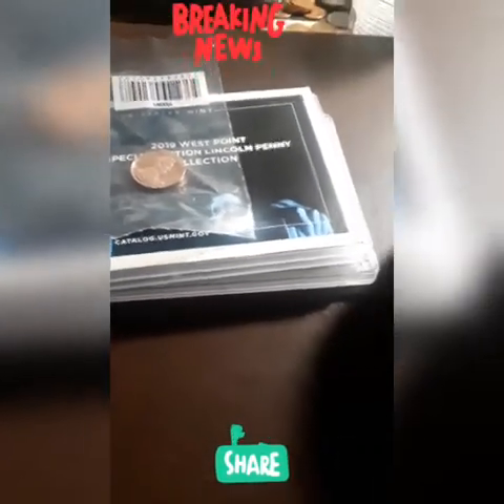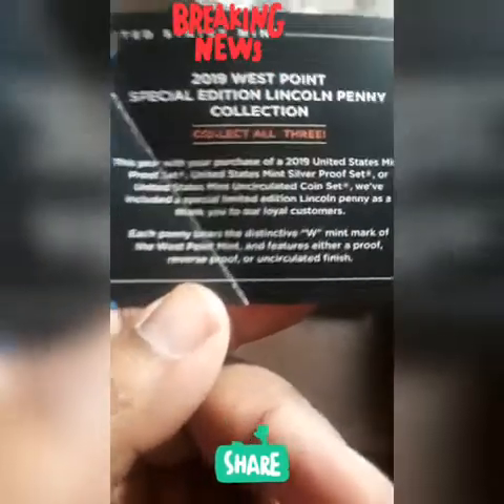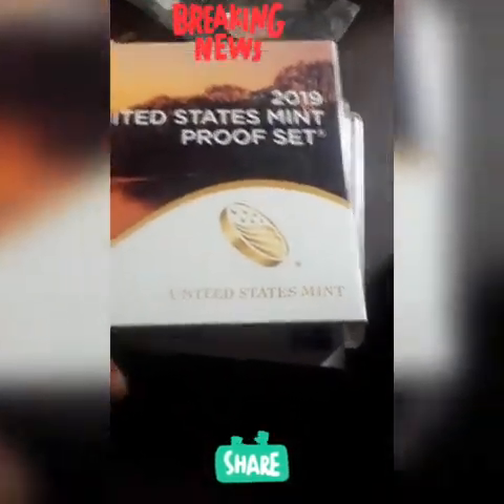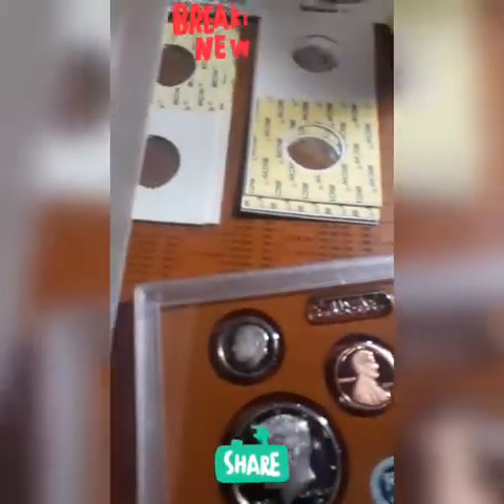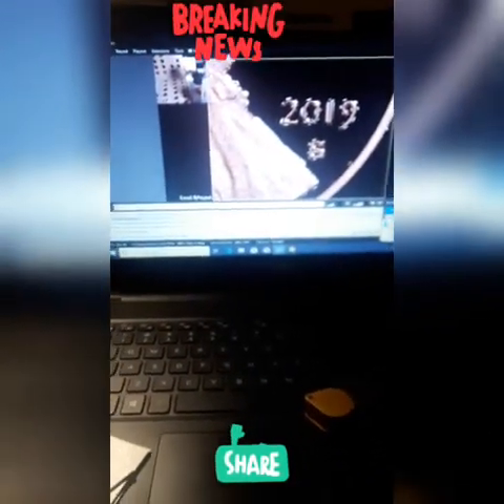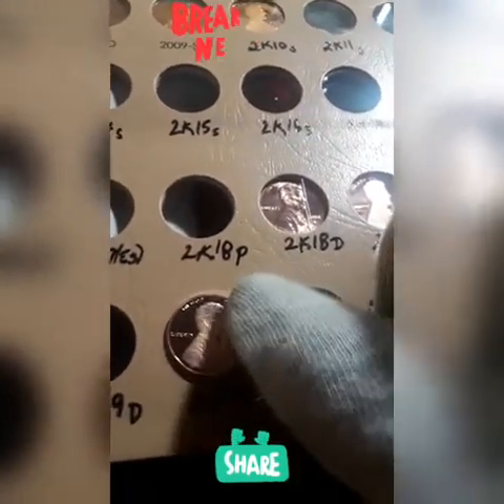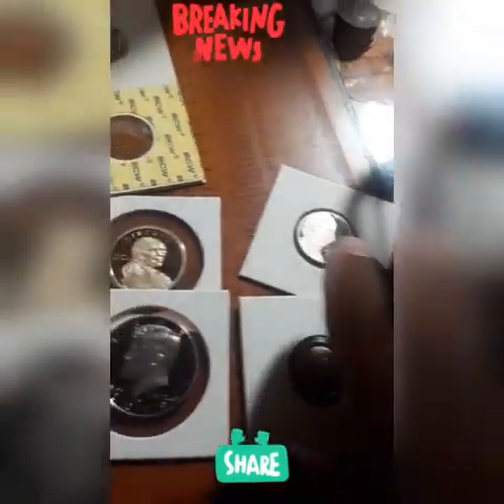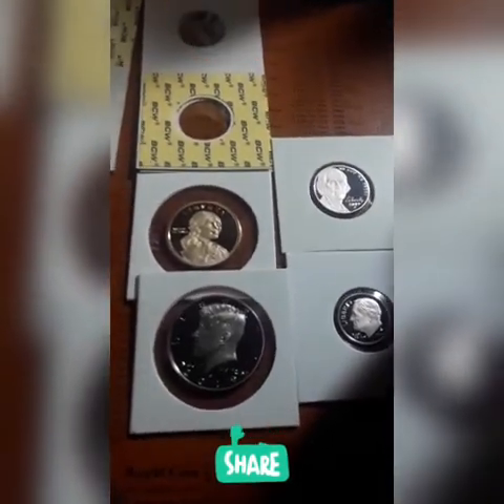2019 Proof set Pt.#2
Thanks for the support and being part of my Coin Family it means a lot to me.